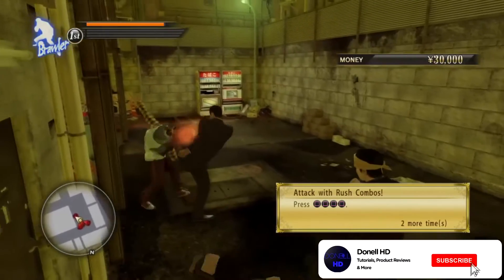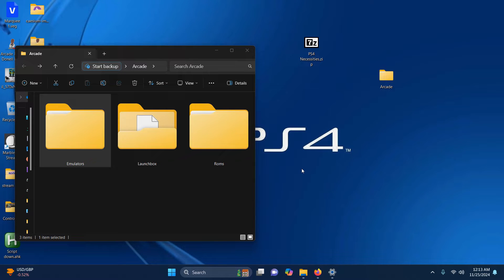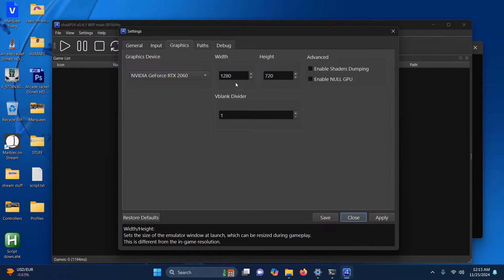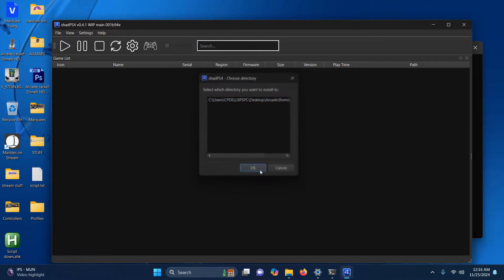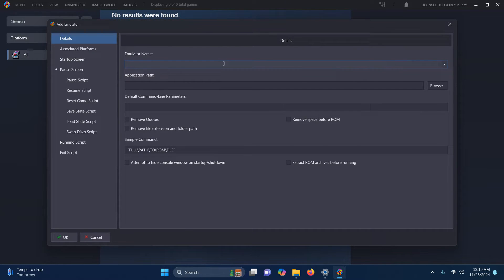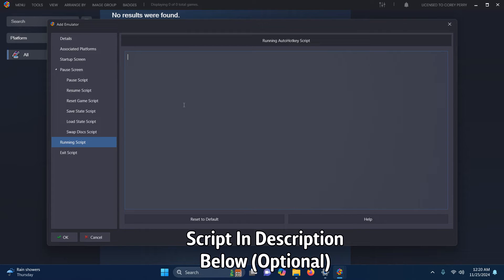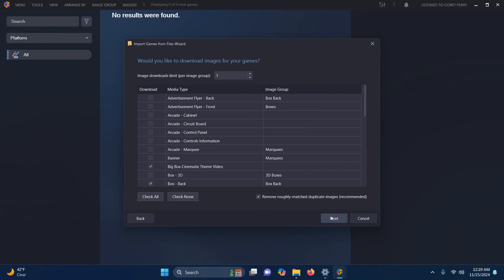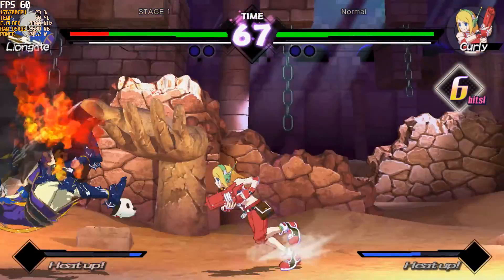How To Setup & Install ShadPS4 (Playstation 4 Emulator) on Launchbox! - DonellHD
Place -g under Default Command line Parameters (important)

Script To Escape Out Of Emulator By Pressing ESC: (If Needed)

You No Longer Need your .PKG Files After You've installed them. (Store Them For Safekeeping)

28 GB DDR4
256 GB SSD
16TB Harddrive

Timecodes:
Introduction: 00:00
Emulator Download & Setup 00:19
Emulator Configuration: 1:07
Setting Up Games In Emulator: 2:09
Setting Up Emulator In Launchbox 3:03
Importing Games Into Launchbox: 4:06